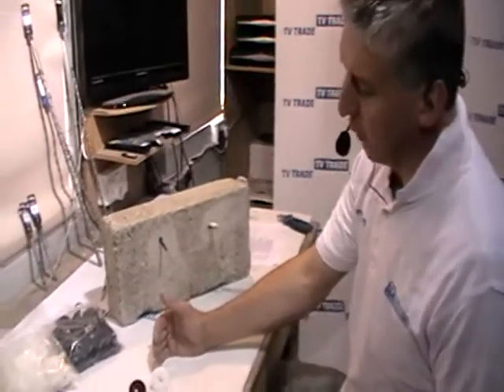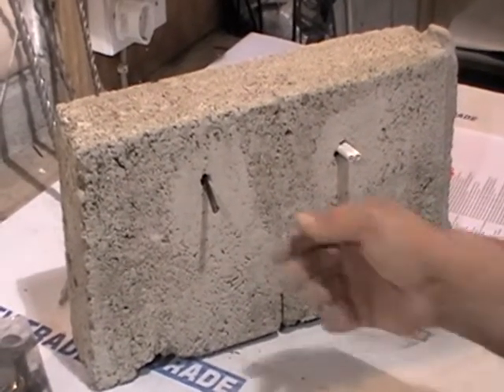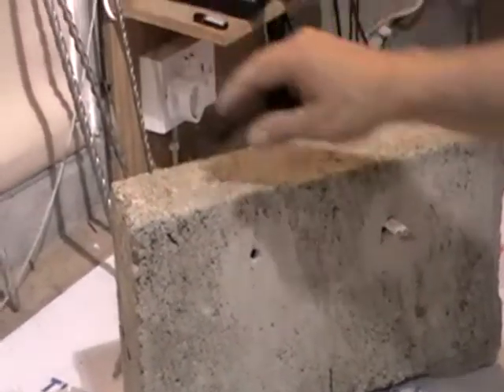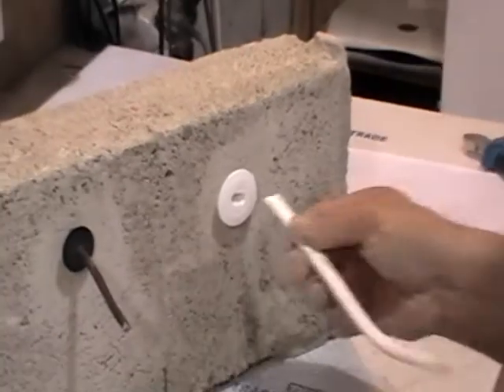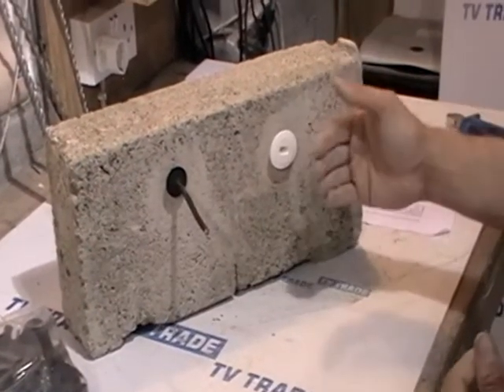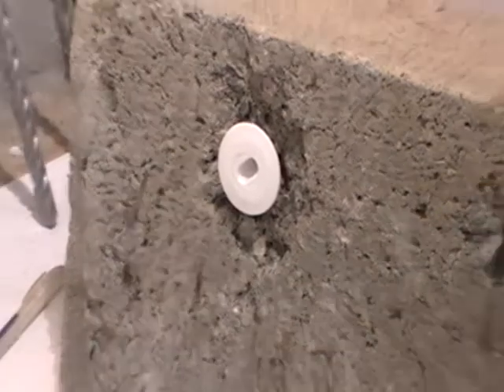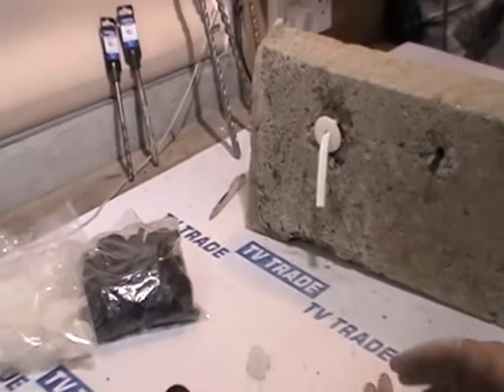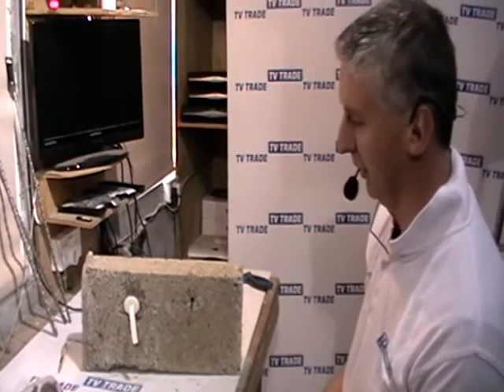Cable Tidy Grommets